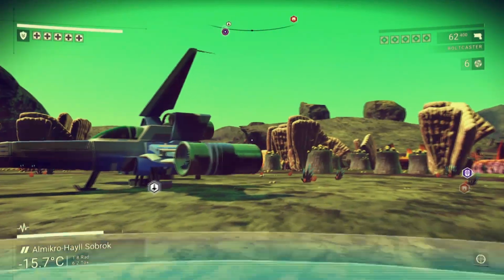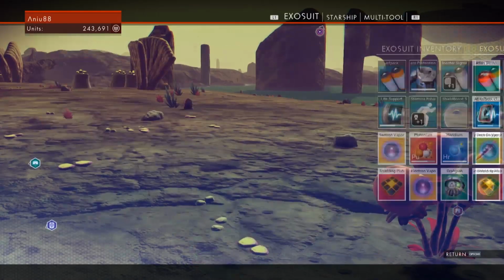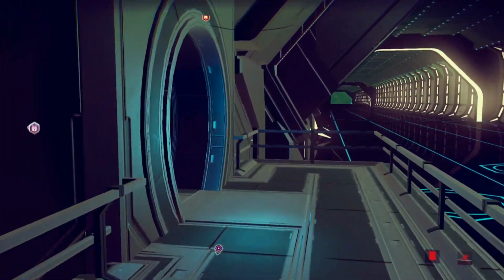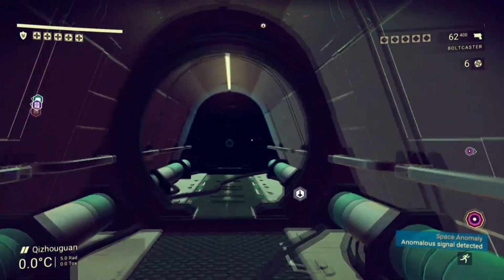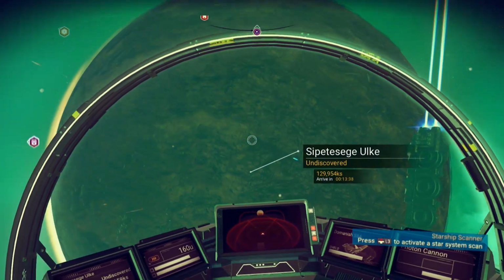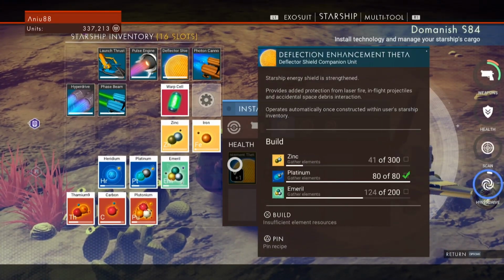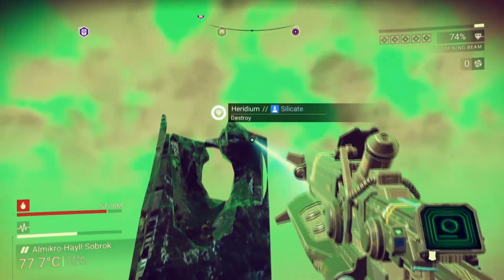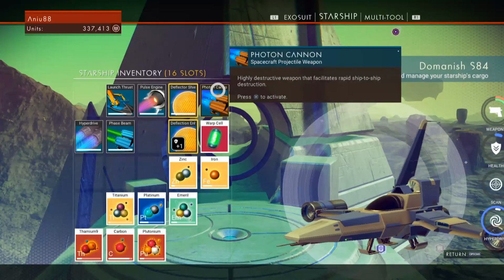Let's Play No Man's Sky - Episode 4: Our First Atlas Word?!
It's FINALLY here ladies & gentlemen!! No Man's Sky is officially upon us!! I've been waiting for this game since it was announced and I am having a blast now that I get to play it!

For those that may not be aware, No Man's Sky is a sandbox style space game. It boasts a procedurally generated universe with billions of star systems to explore, each with their own variations of planets and moons that you can land on and explore! There's also trading amongst NPC traders, combat with space pirates, and much more! So I hope you all enjoy this series as much as I'm enjoying making it!! :)

This Let's Play started a little different as I'm continuing where I left off from my game launch LIVE STREAM. Once that footage is uploaded to youtube it will be in the same playlist so the events leading up to the episodic part of the series will make more sense...I hope.